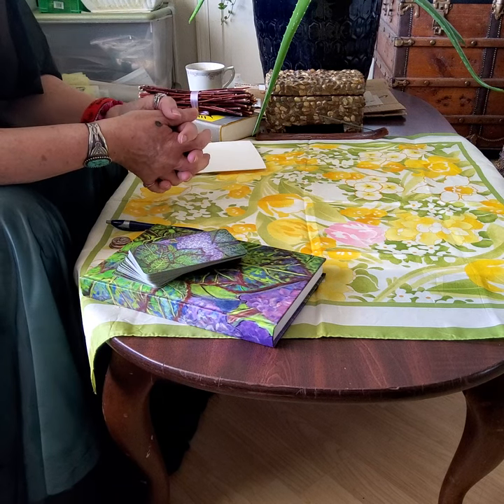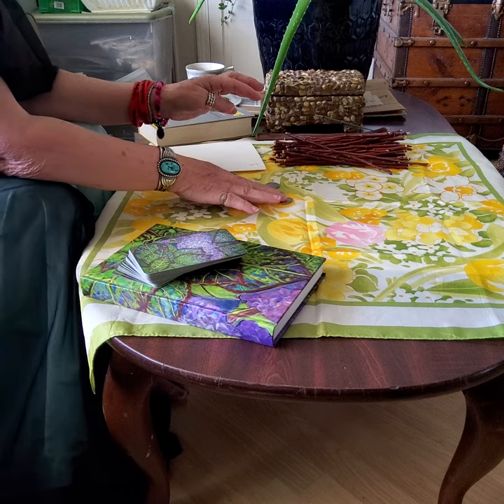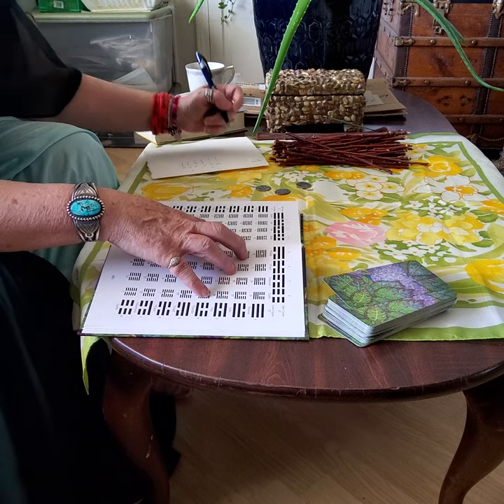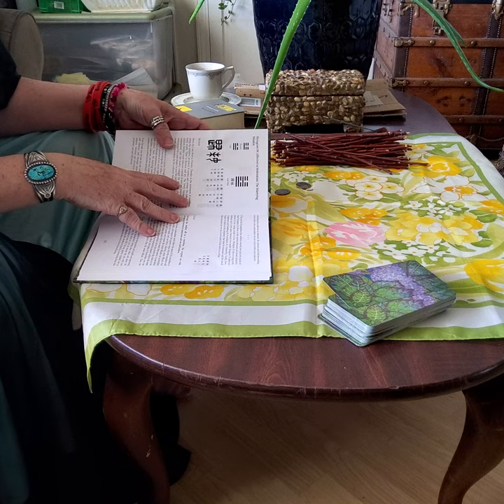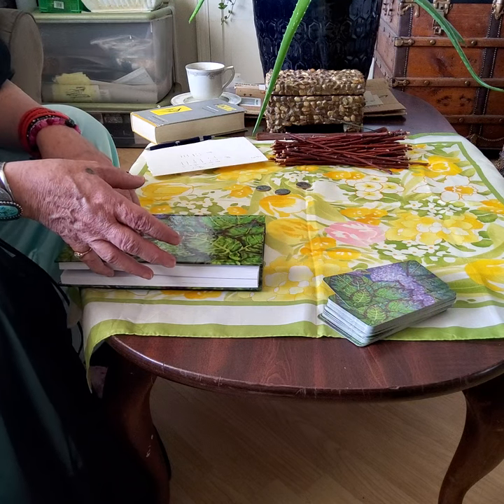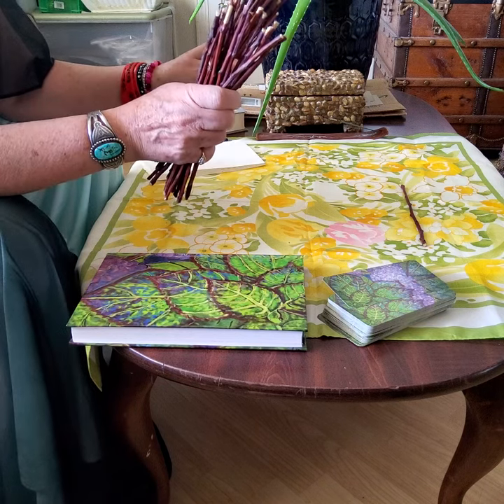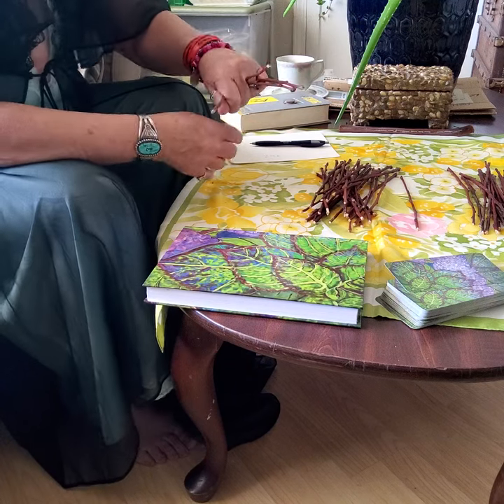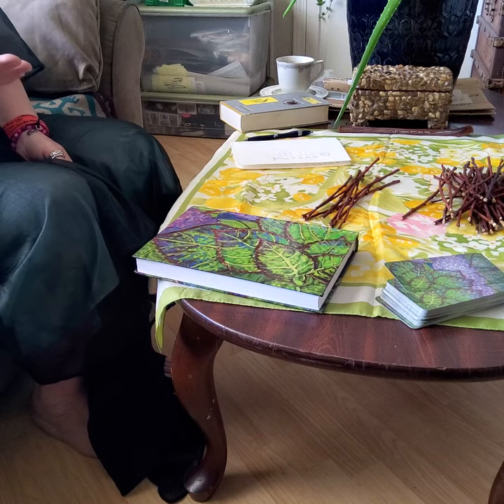My I Ching Practice viewer request for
I Ching and the Practitioner is a class offered by Benebell Wen, you can find it on her website.
@MarleneTheresa is hosting a year-long challenge